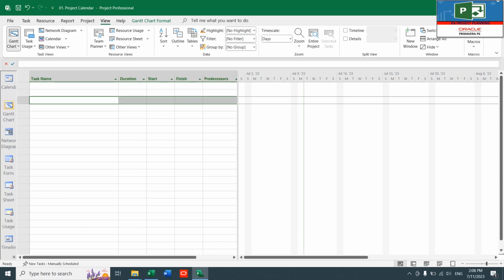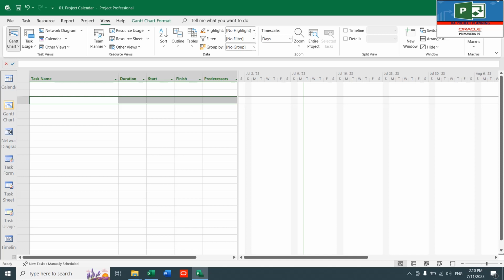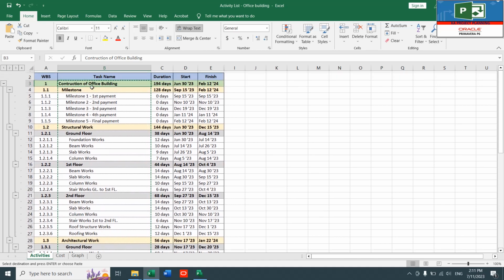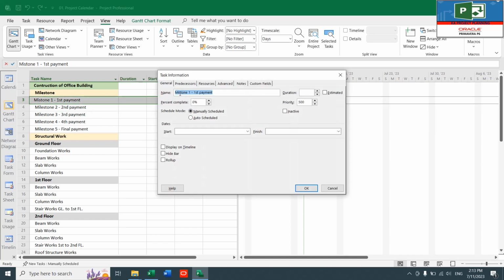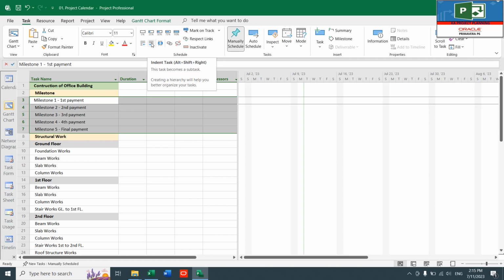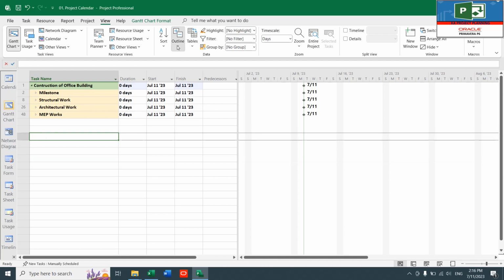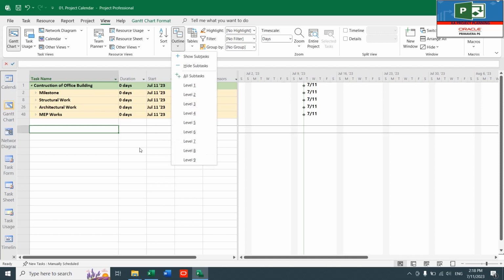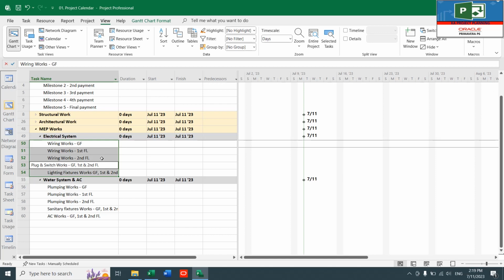Creating activities in Microsoft Project. EP3/กิจกรรมแผนงานโดย Microsoft project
This video will show how to create activities or tasks for construction planning by using Microsoft project (MS project).
การสร้างกิจกรรมแผนงานโดยโปรแกรม Microsoft Project
แผนงานก่อสร้าง